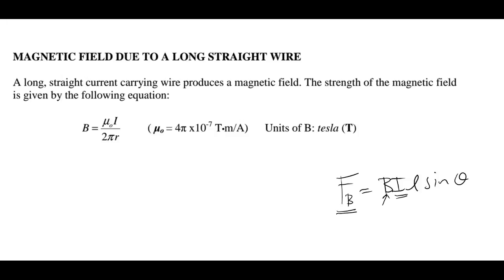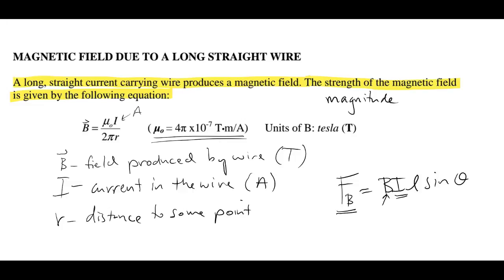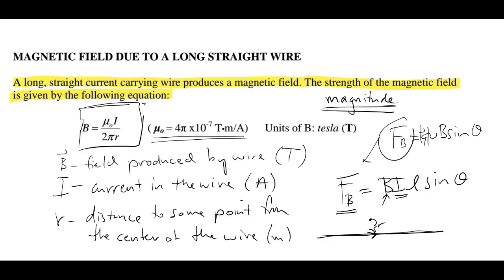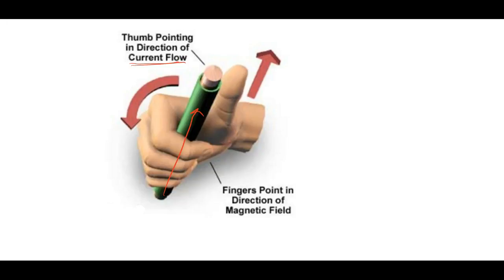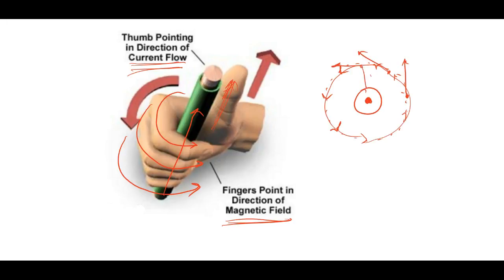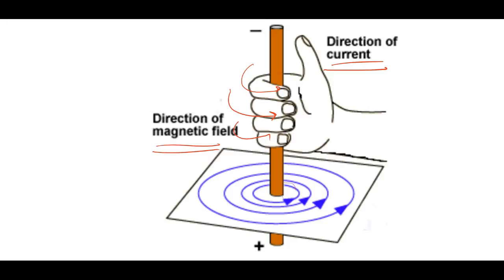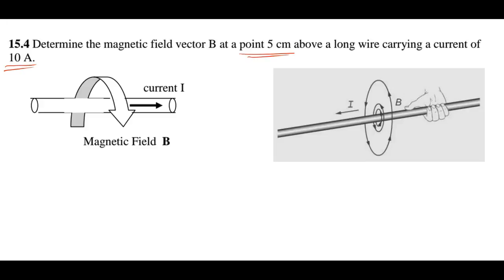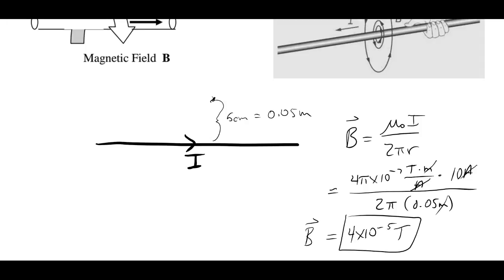Magnetic Field around Current Carrying Wire